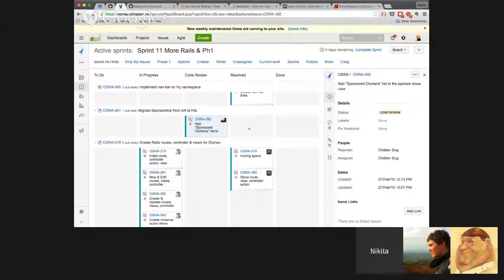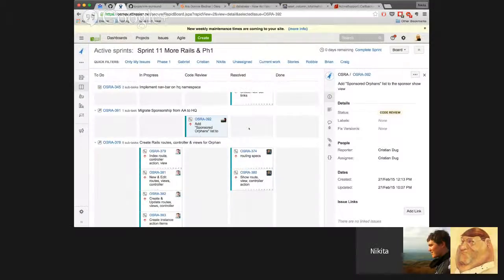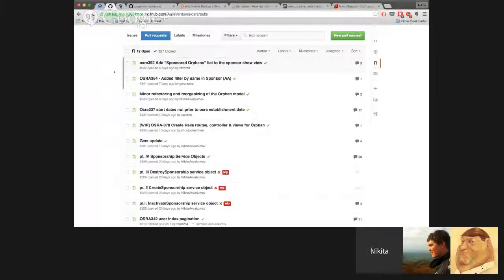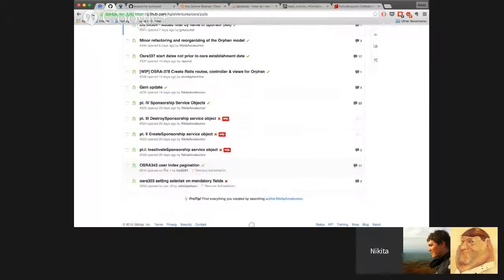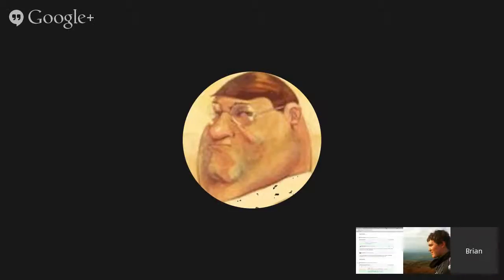PairProgramming on OSRA - Support system